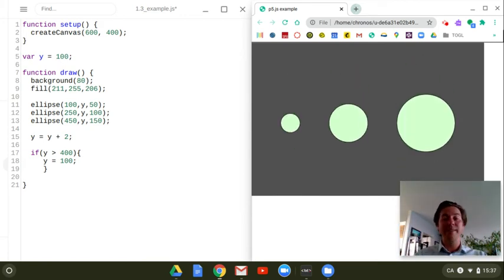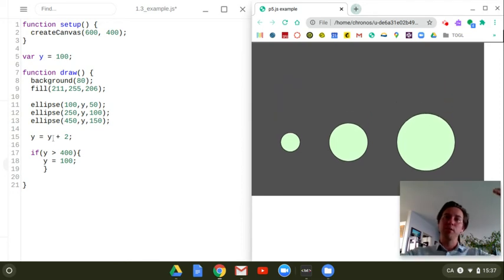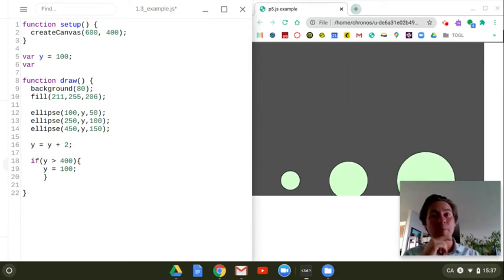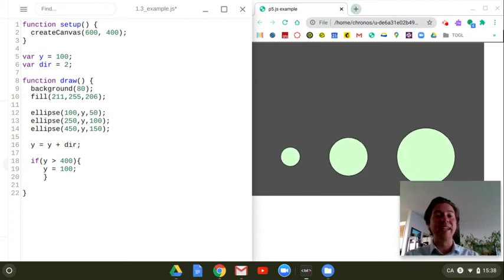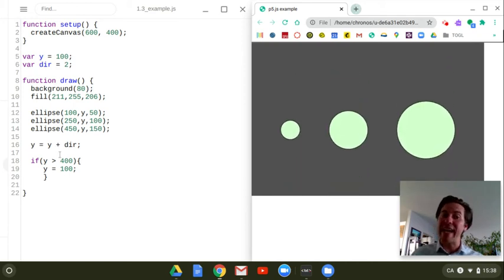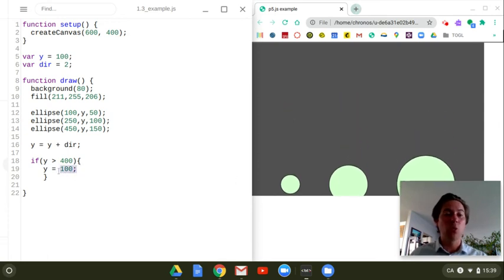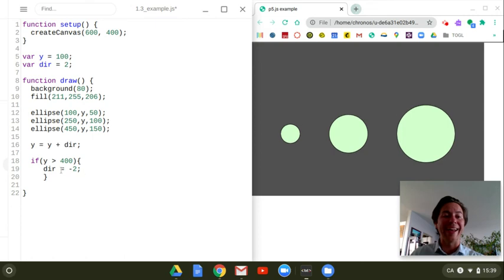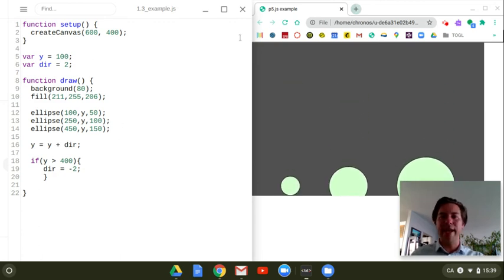Codegogy - 4.4C - Implementation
Codegogy - 3.4C - Implementation